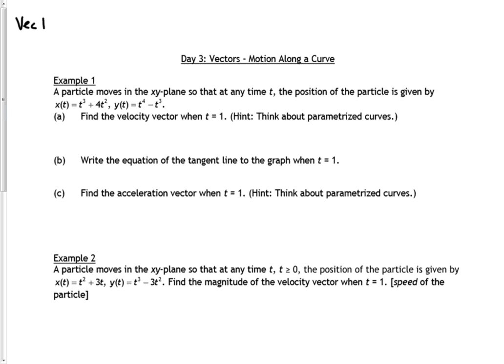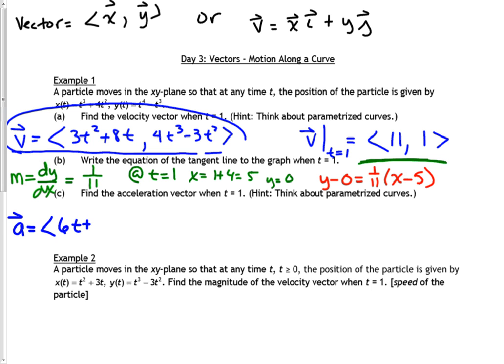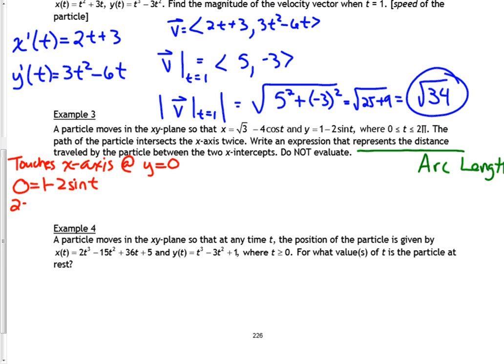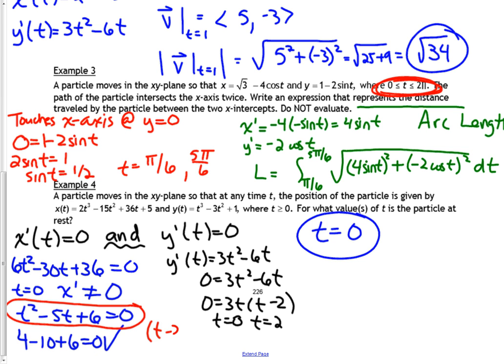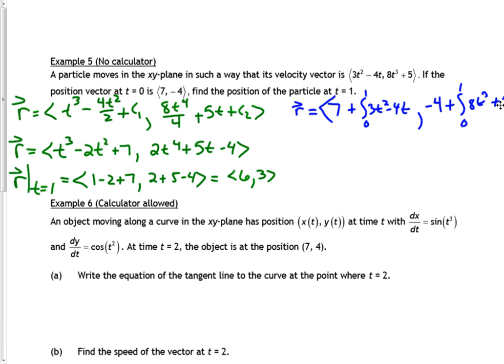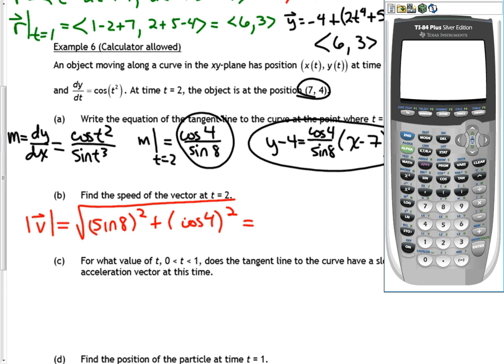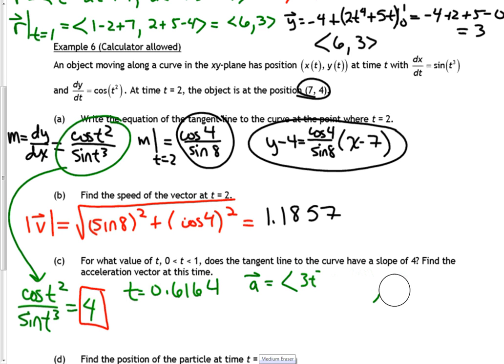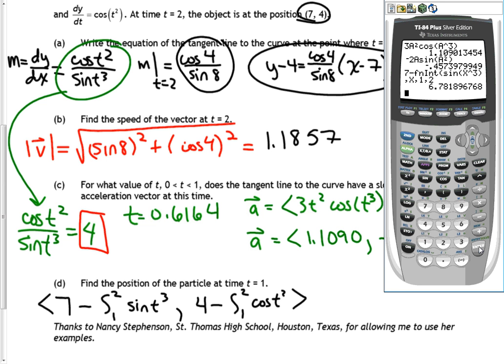Vectors Motion along a curve